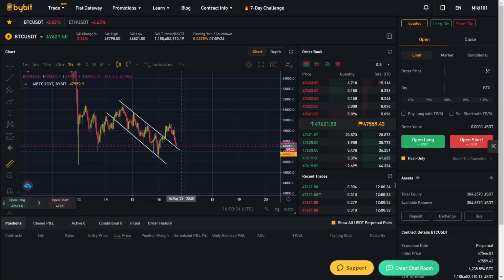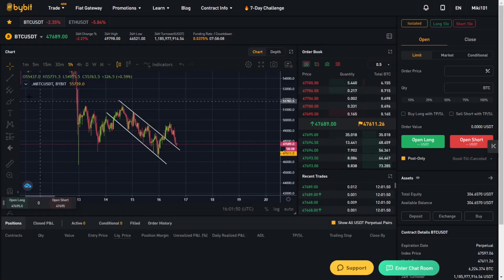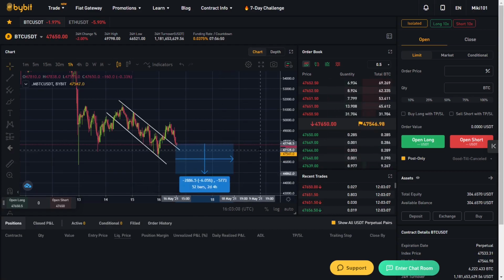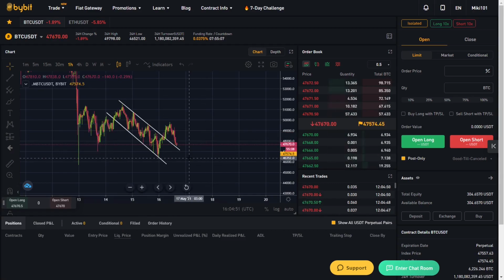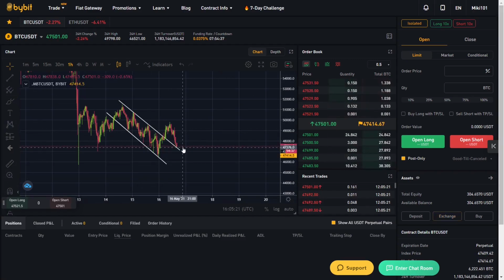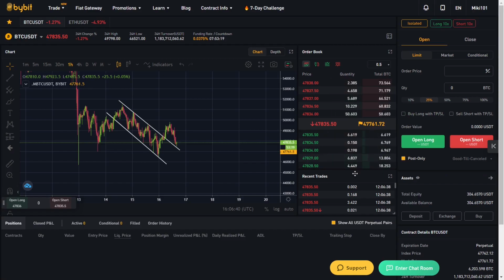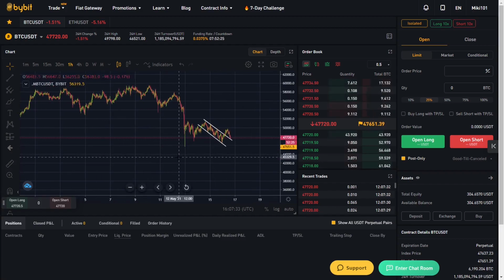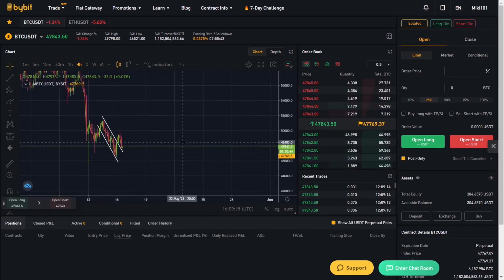How To Leverage Trade On ByBit + Everything You Need To Know!!!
Join me at Bybit and get $10 bonus in BTC! Plus, up to $600 worth of rewards await in your Bybit Rewards Hub.

Sign up with Binance and get 10% back on all your trades